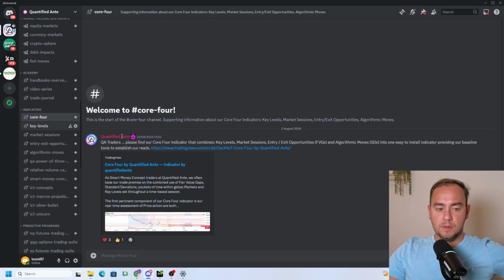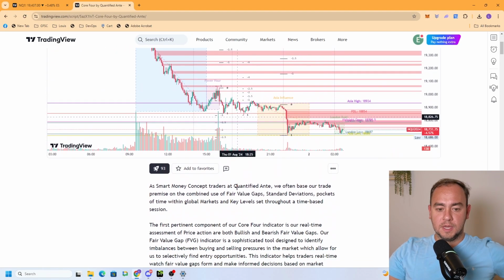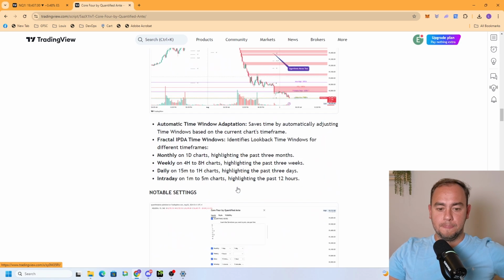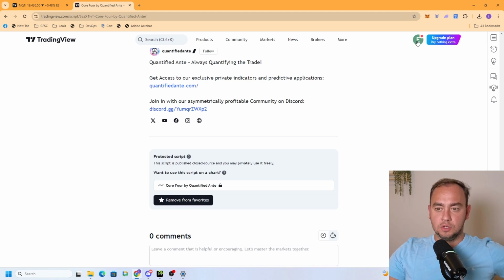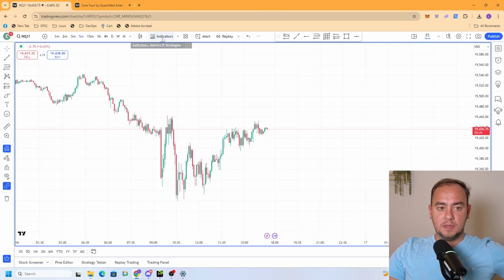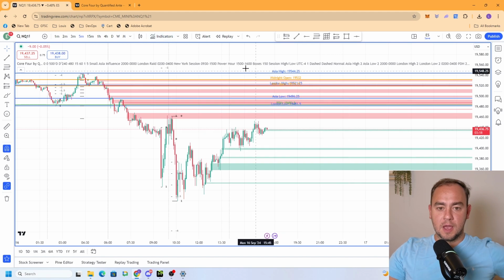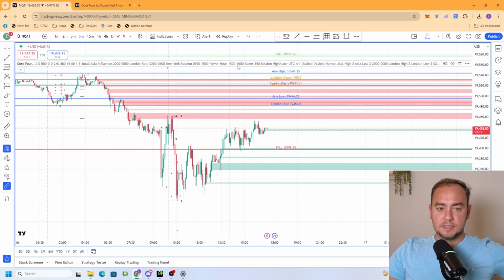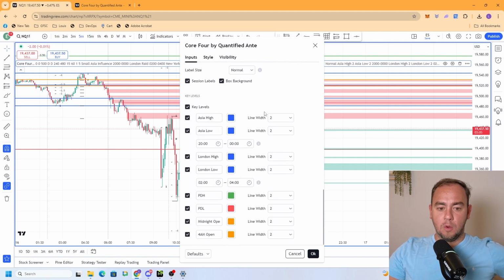Installing the Quantified Core Four Indicators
Welcome to Quantified Ante, where we empower & educate traders to level up their trading game leveraging our teachings of Smart Money Concepts.

In this video, we’ll walk you through the installation and setup of Quantified Ante’s Core 4 proprietary indicator, a powerful tool designed to give you an edge in the market. Whether you're trading Futures, options, or other asset classes, the Core 4 indicator provides key insights that help you make informed trading decisions.

We’ll guide you step-by-step on how to access the indicator through TradingView® and get it up and running quickly. You'll also learn about the main features of the Core 4, including advanced charting techniques, trend identification, momentum analysis, and risk management tools - all integrated to help you optimize your trades.

At Quantified Ante, our mission is to provide education and a set of tools designed to establish a measurable edge for asymmetrical gains.

Through our Training Academy, Predictive Trading Software and Proprietary Coaching, Quantified Ante provides:

* In-depth education on Smart Money Concepts and ICT teachings, equipping you with insights into market structure.

* Proprietary automation software & predictive indicators, developed for use on platforms like TradingView® to optimize your market analysis.

* Live coaching alongside mindset development for real-time growth regardless of where you are in your trading/investing journey.

* Access to our Discord community, where you'll join a group of like-minded traders, participate in live trading sessions, and receive personalized support from our experienced coaches.

Whether you're a seasoned trader or just beginning your journey with Smart Money Concepts, Quantified Ante is here to provide the tools, training, and community support to help you succeed.